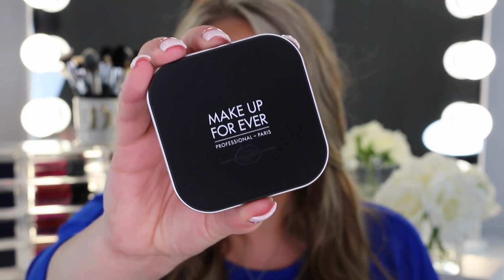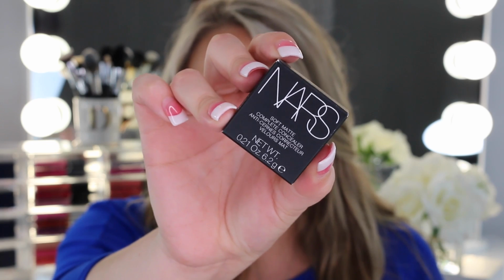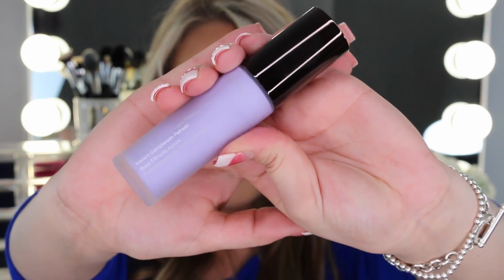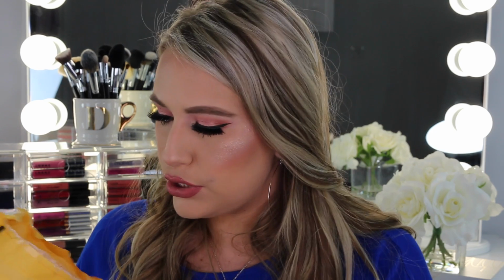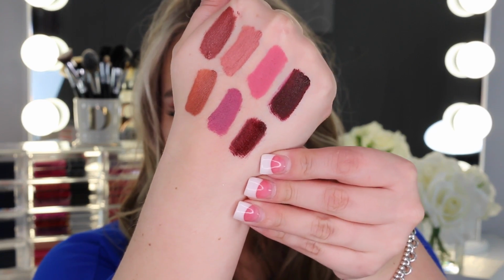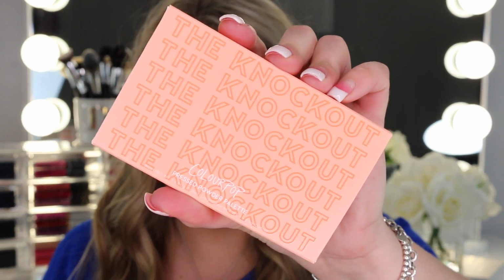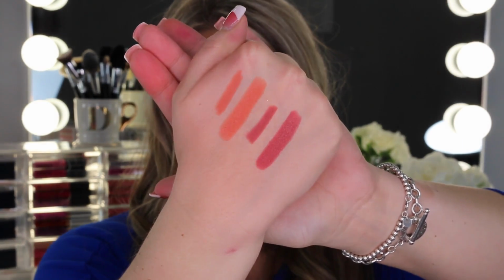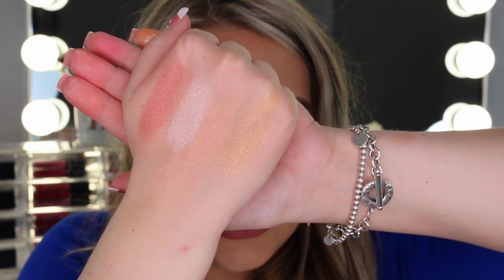MASSIVE WHATS NEW IN MAKEUP HAUL PART 2! & NEW COLOURPOP NECTAR COLLECTION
Happy Sunday Loves! Today we are doing one massive whats new in makeup haul. I love looking through the Sephora site and seeing what new items are coming out to haul for you all. This video willl be part two of my makeup haul and more than likely we will also see a part three!!! Its the time of the year that all the brands are coming out with so many awesome spring items and I am so excited to show them and review them for y'all! Let me know down below what new items you have been loving or new items you would like to see me haul/ review! I love y'all so much! xo